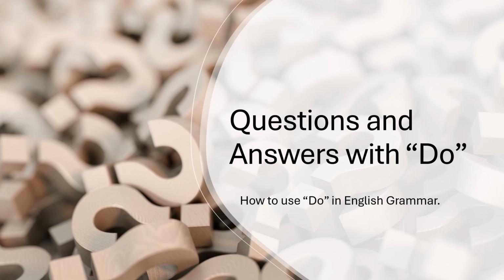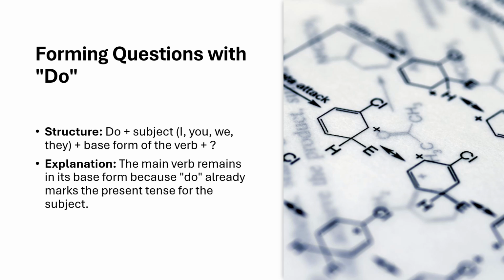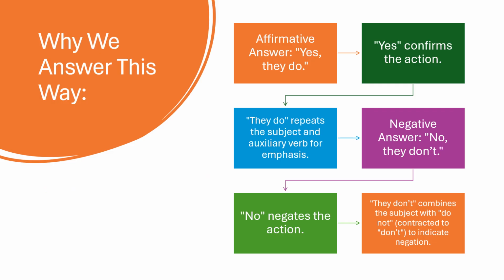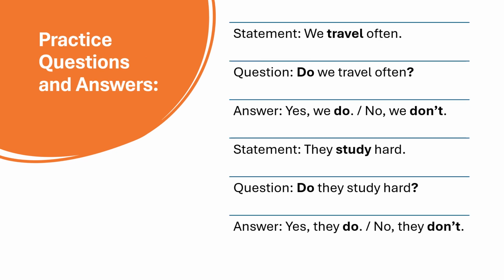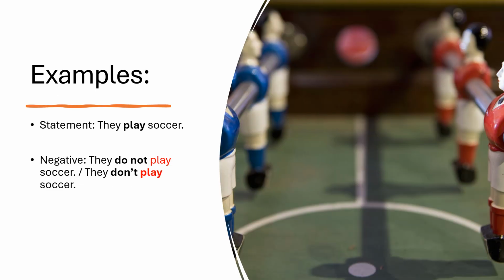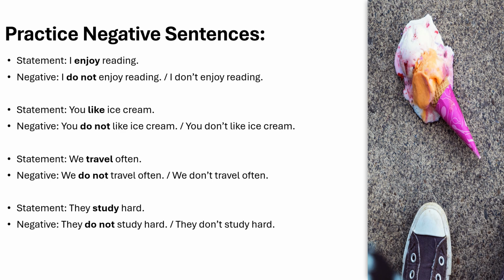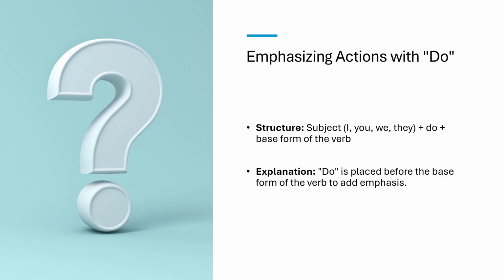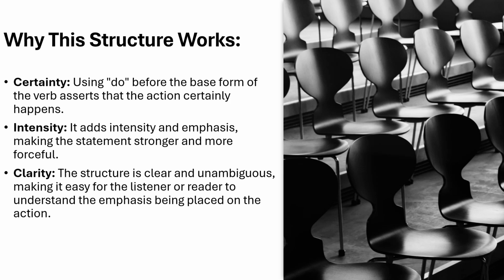Questions and Answers with Do | How to use "Do" in English Grammar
Medical professor